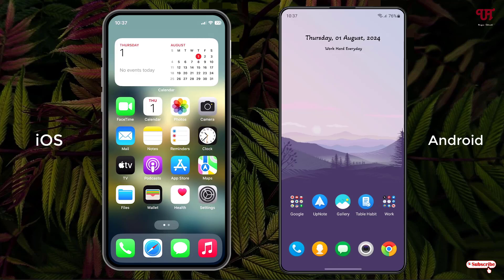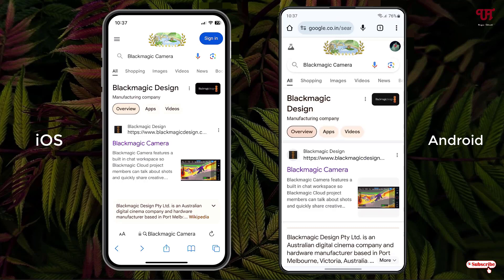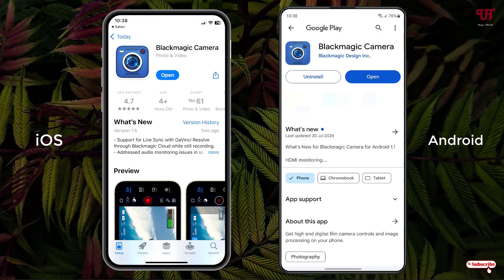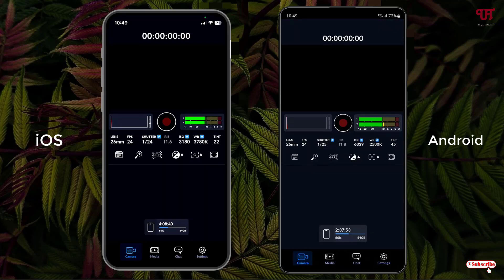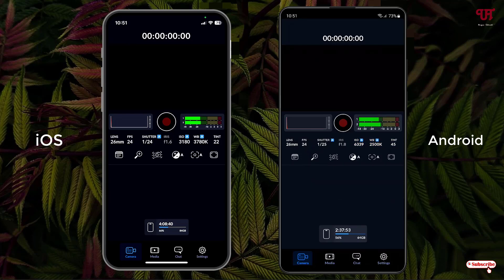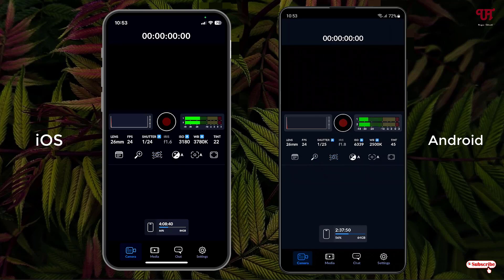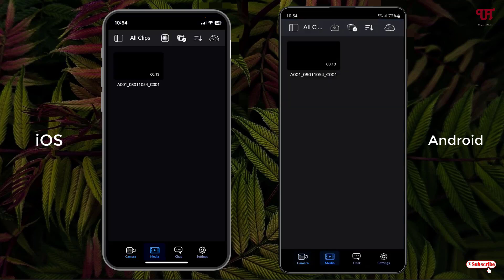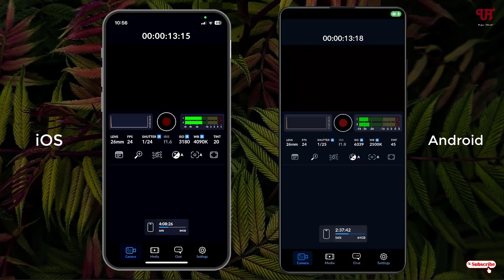Best free Video Recording app with Manual Control option for Android and iOS smartphones or tablets.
This video tutorial is all about Best free Video Recording app with Manual Control option for Android and iOS smartphones or tablets.